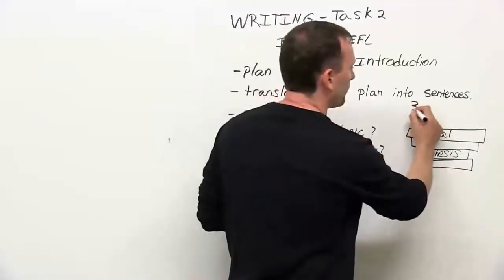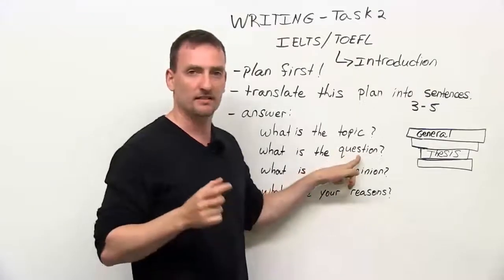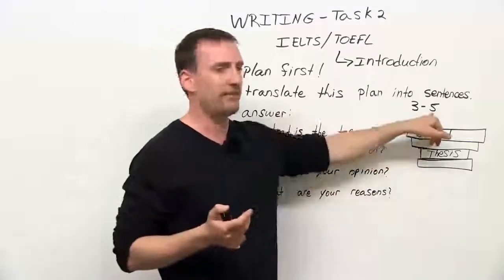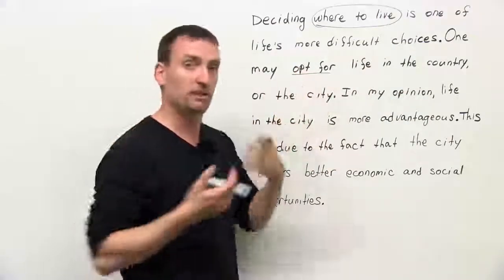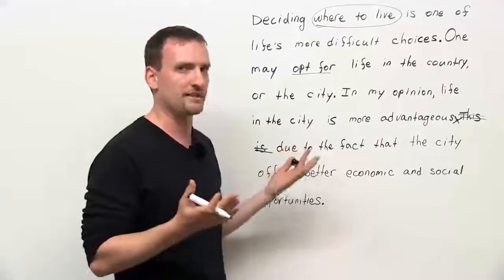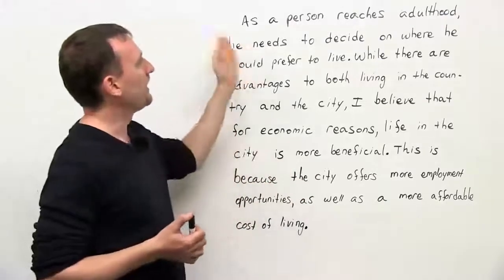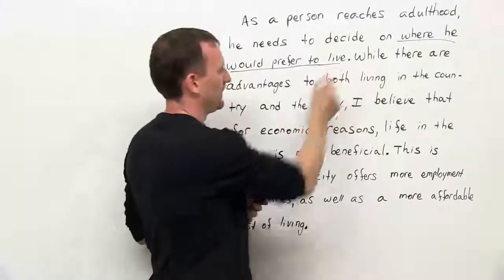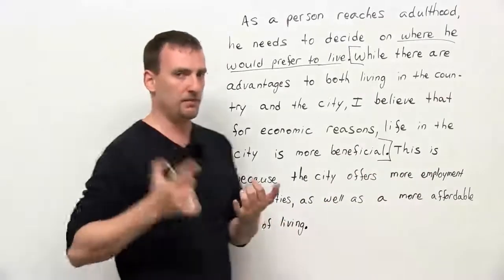IELTS AND TOEFL WRITING TASK 2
HOW TO WRITE IELTS AND TOEFL WRITING TASK 2